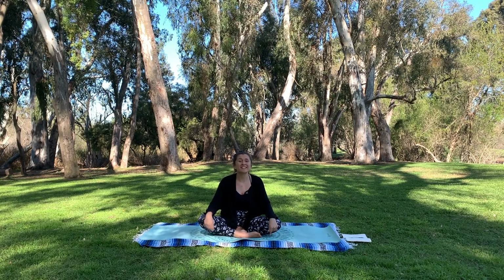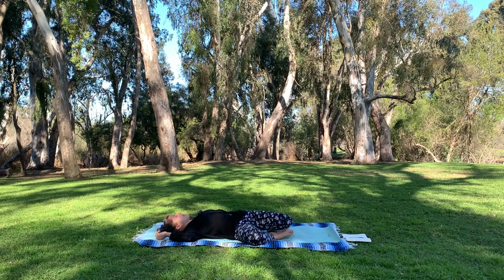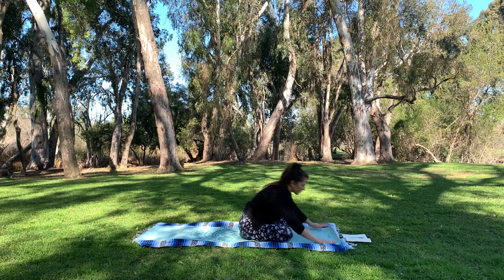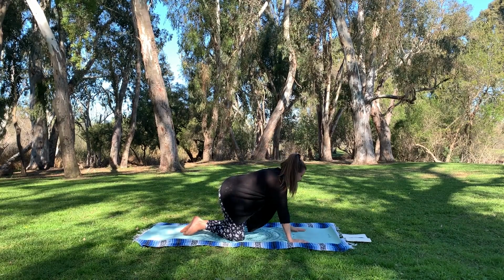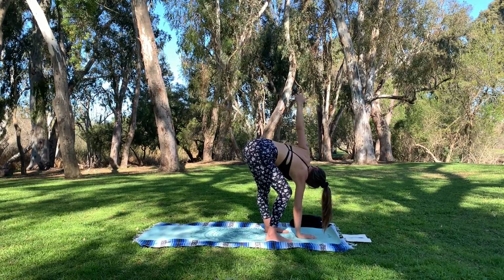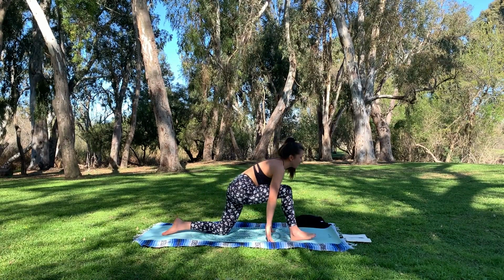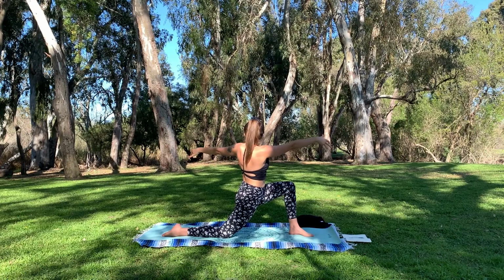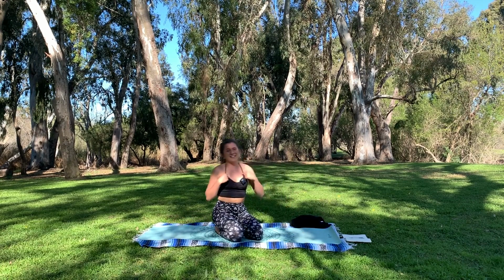Twisting Made Easy | Training With Grace Yoga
Easy Twisting is a flow designed to invite easy twisting postures into the body for people who hold a lot of tension and can't seem to let it go. This class is great for digestive function, blood circulation, bringing natural motion into the spine and releasing tension from the body. Enjoy your flow!

By signing up for my monthly newsletter you'll be my inbox friend! This means I'll send you informative blogs and interesting things that I think you'll like, and I always try to write back to you if you respond to those emails :-)  You can always opt-out or unsubscribe.

Want a FREE TrainingWithGrace Yoga Calendar???
All you have to do is download the calendar below, then print it so that you can write out your goals in the section provided, follow along with the schedule at home and check off the videos you have completed!

TrainingWithGrace, LLC recommends that you consult your physician regarding the applicability of any recommendations and follow all safety instructions before beginning any exercise program. When participating in any exercise or exercise program, there is the possibility of physical injury. If you engage in this exercise or exercise program, you agree that you do so at your own risk, are voluntarily participating in these activities, assume all risk of injury to yourself.